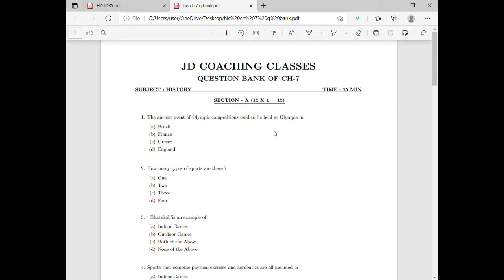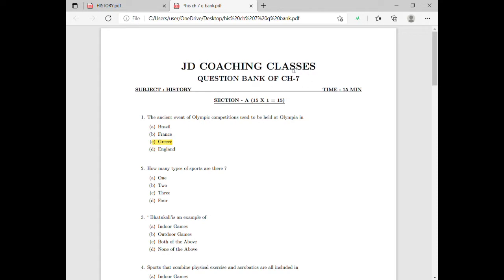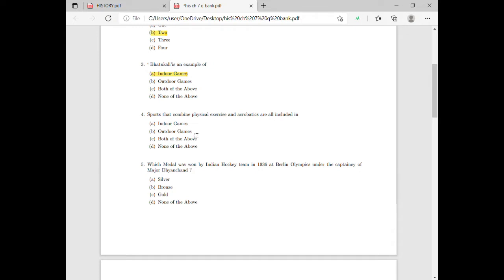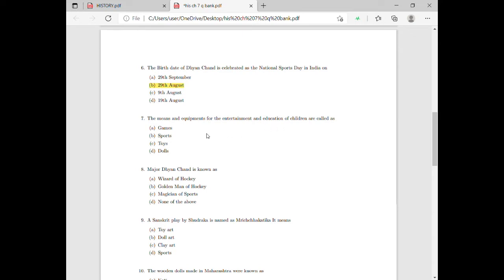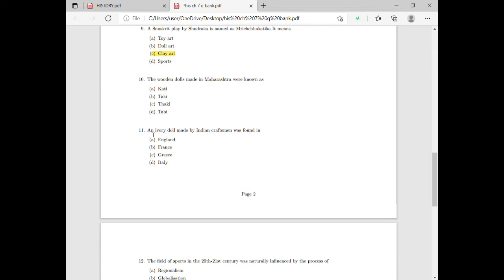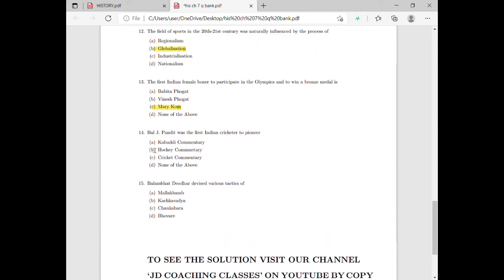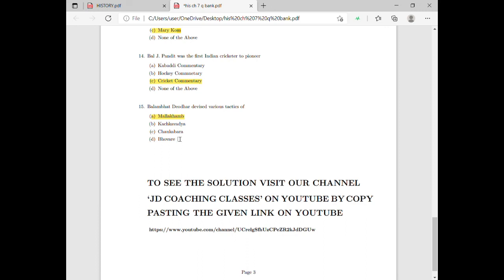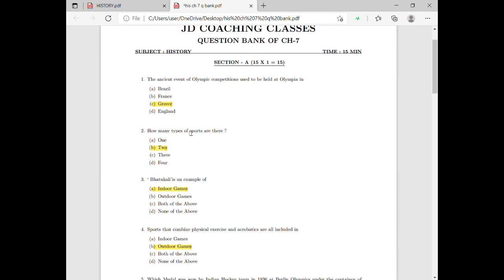10 th Cet Exam,MCQ Question|11Admission|HIstory Chapter7 Solution |Maharashtraboard|CETsyllabus2021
10th Cet Exam MCQ Questions | FYJC 11th Admission | History Chapter7 Solution  |Maharashtraboard | CET syllabus 2021

SSC Cet Exam MCQ Questions,
11th Admission CET exam For Class 10th,
Maharashtra Board ,
Cet Exam For Class 10th,
CET Exam,
11th Admission,

Topics
1. History for CET Exam,
2. Ch 2 Historiography imp points,
3.  mcq History cet exam,
4.  sst cet exam,
5. cet exam preparation ,

The questions in these free online videos are important for Class 10 Cet Exam as well as school level Competitive Examinations.

With the help of these tests or quizzes, one can quickly evaluate his or her preparation level for the subject.

You will find the correct answer of all the questions after you  watch the solution of the question bank by visiting our channel .You will also get a report of your performance after you will see tthe solution.